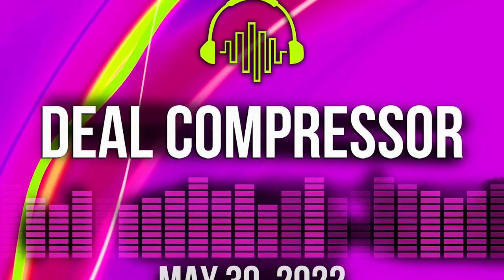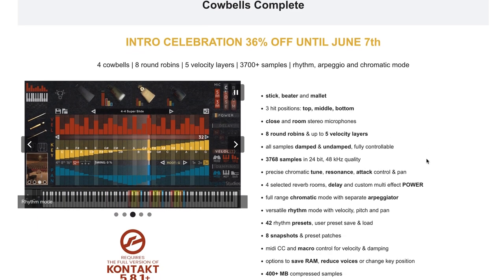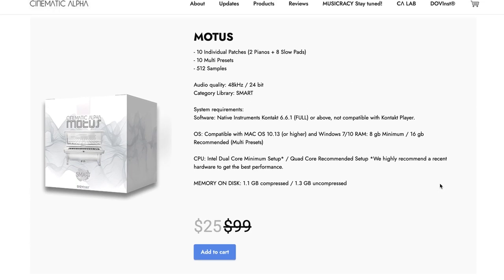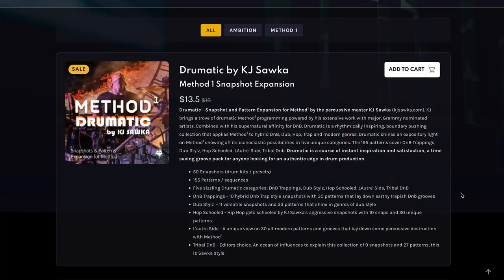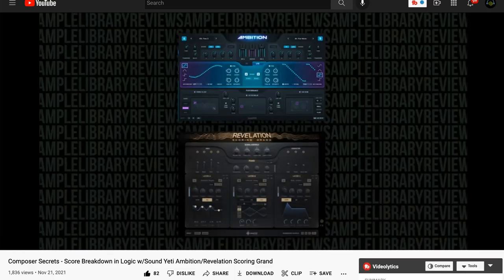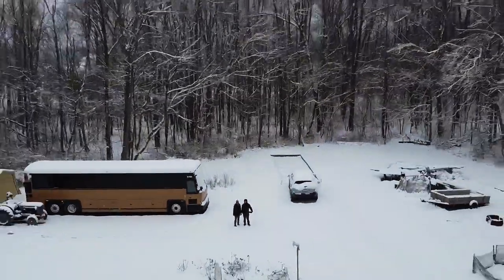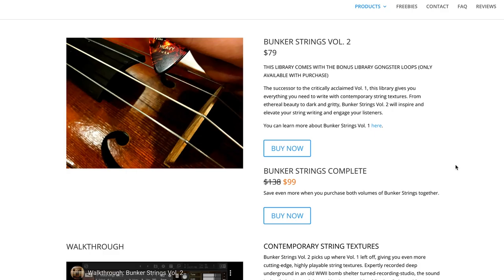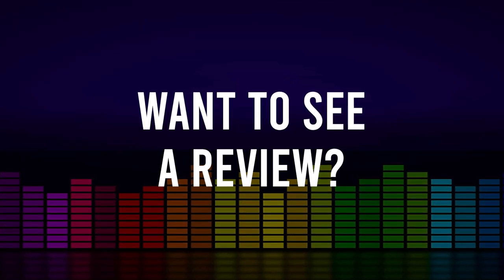Music Software News & Sales for May 30, 2022 – Deal Compressor Show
New release: Berlin Con Sordino Strings & New Berlin Strings Bundle for SINE

NEW RELEASES
Expanse by Insanity Samples £64.99 (reg £129)

Virtual Pianist VOGUE by UJAM $99 (reg $149) June 5

The Drinking Piano 2.0 by Soundiron $69 ($9 owners)
Quadral 2 by Soundiron $25 (reg $39) May 31

Cowbells Complete by Impact Studios €25 (reg €39) June 7

El Dorado: Legato Ambient Guitar by David Forner $72

Medieval Phrases Lute & Theorbo by Sonuscore $79.99 (reg $99.99) June 7

Fluid Brass by Audio Imperia $79 (reg $99) June 19

Berlin Con Sordino Strings by Orchestral Tools €349 (reg €499) June 7
Berlin Strings Bundle €999 (reg €2,800) June 7

Vienna: Synchron Prime Edition by Vienna Symphonic Library May31

Bunker Strings Vol. 2

25% Spring Sale by Pulsesetter Sounds w/code “Pulsetter_Spring_SALE25off” May 30

Save $10 off any order w/code: SLRSAVES10

FEATURED FREEBIES
Violin Runs by Vienna Symphonic Library